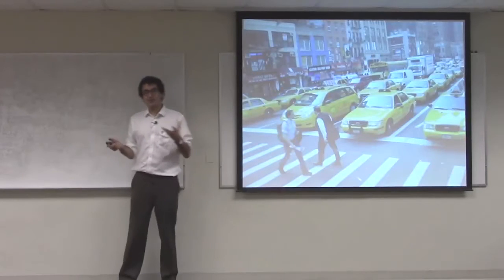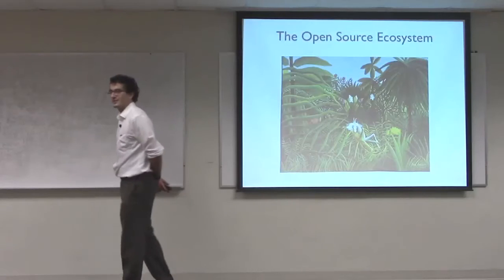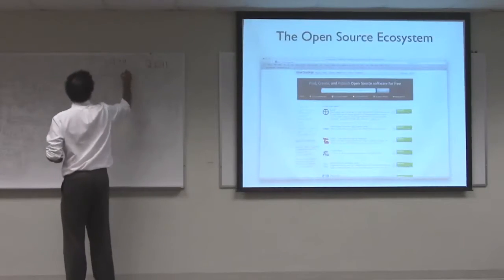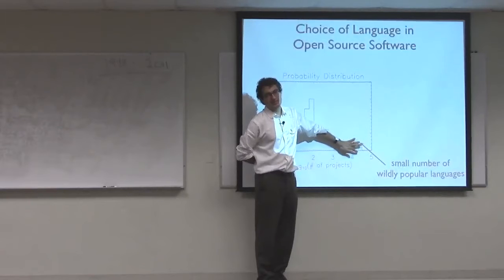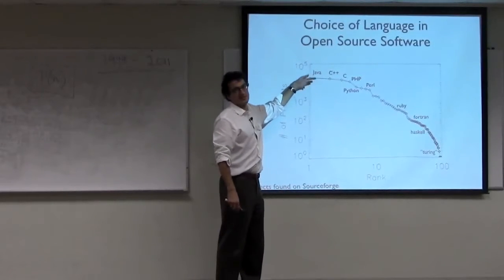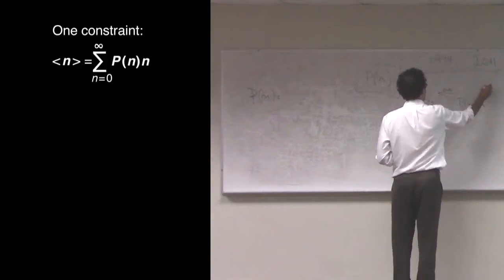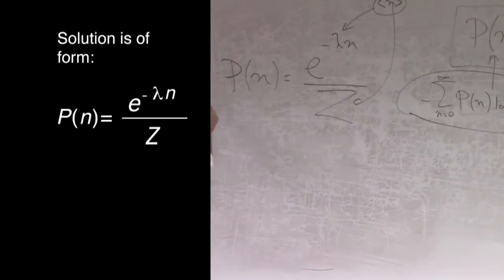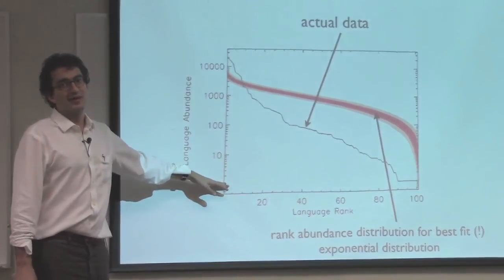Maximum Entropy Methods Tutorial: Modeling the Open Source Ecosystem 1